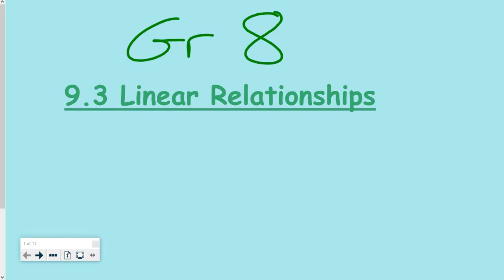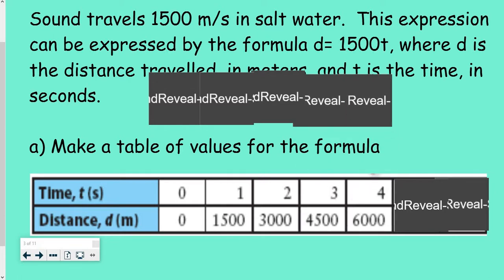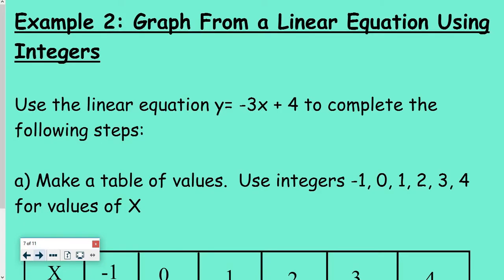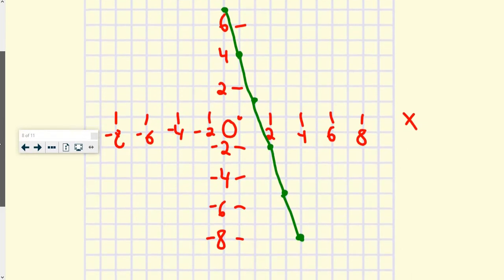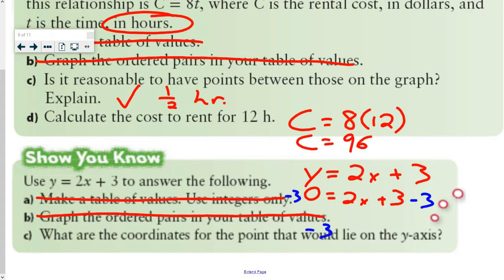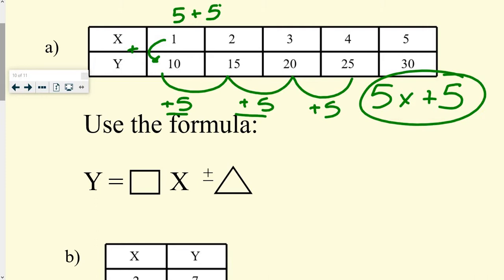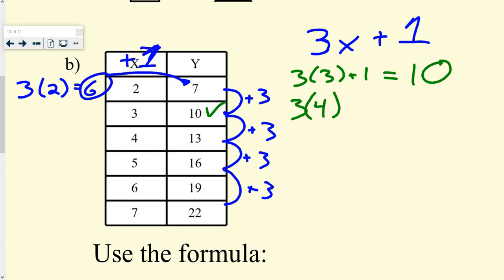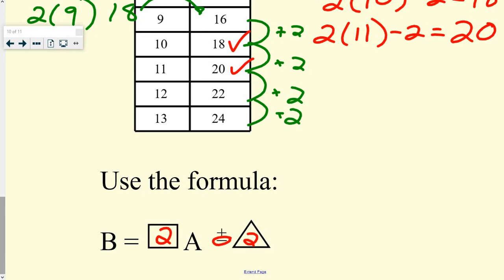Gr 8 Ch 9-3